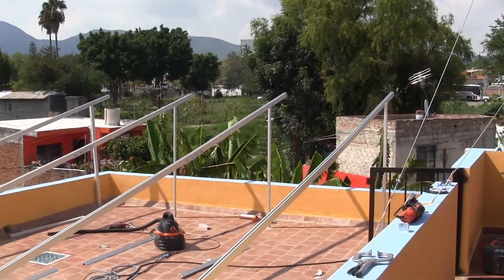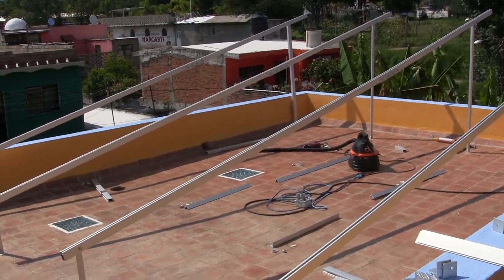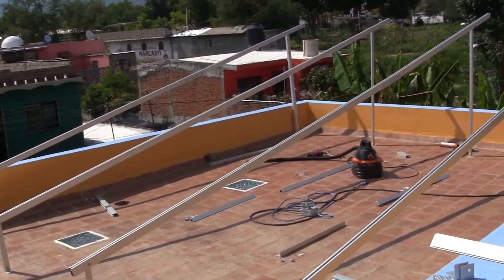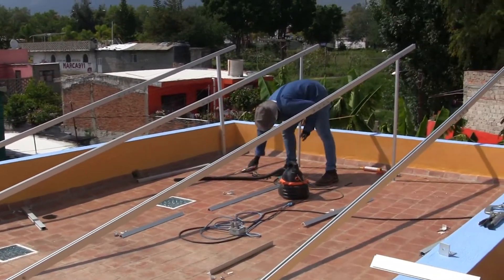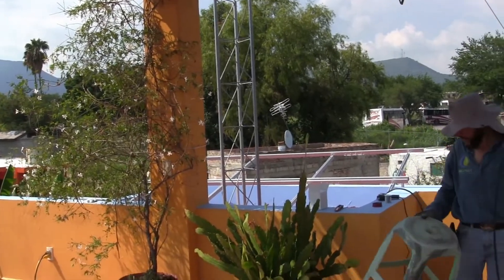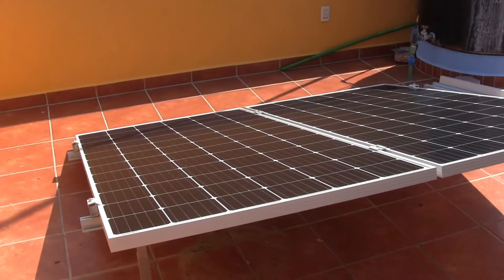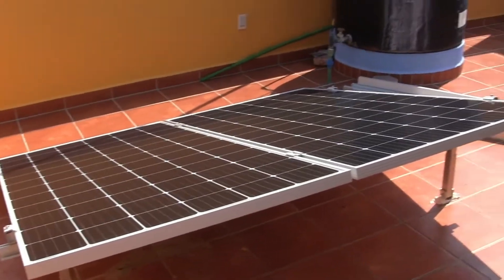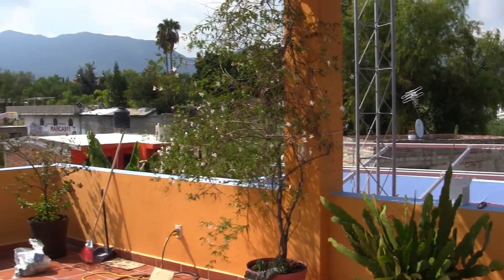2nd report on installation of solar panels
Showing the progress we are making in getting our solar power system installed.